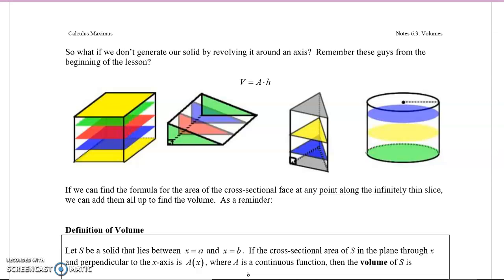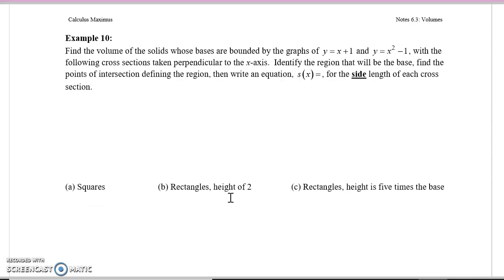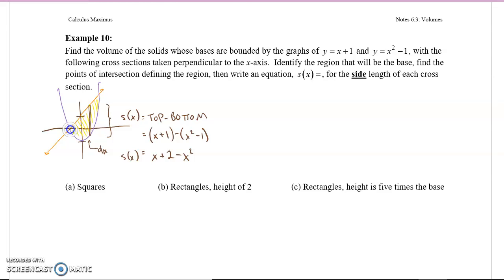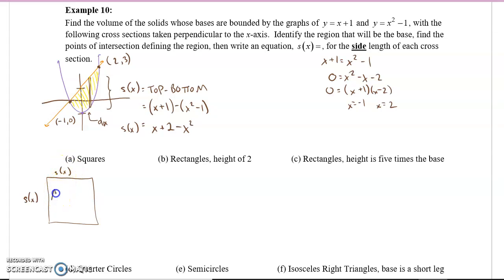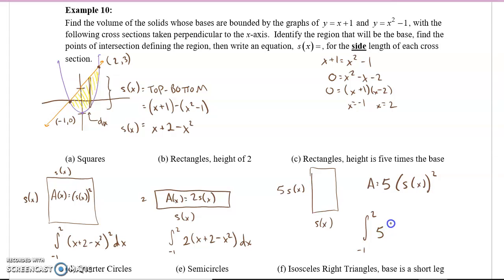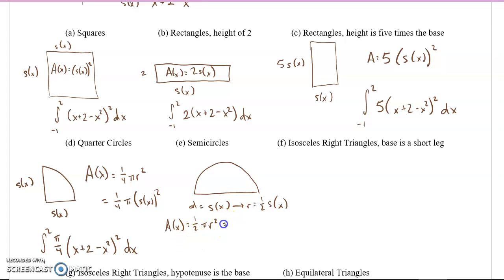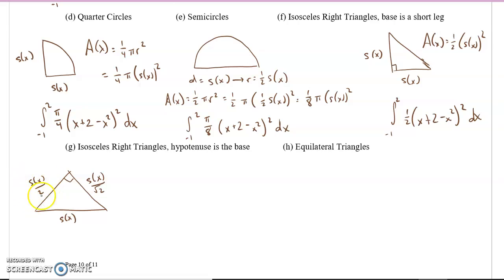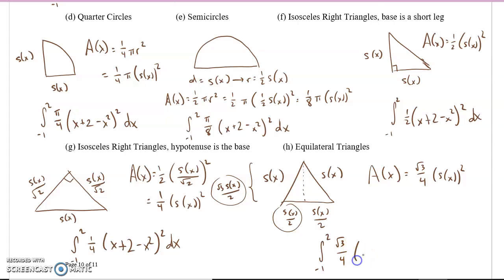AP Calculus BC 7.2-3 - Finding rotational and cross sectional volume (7 of 8)